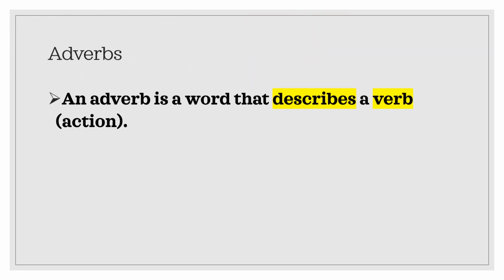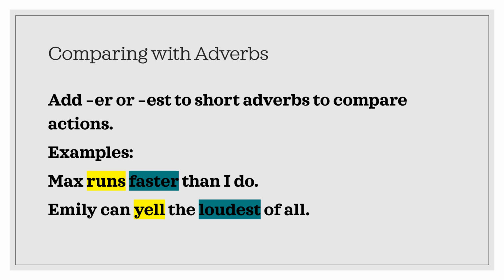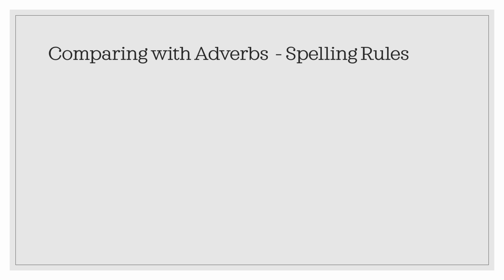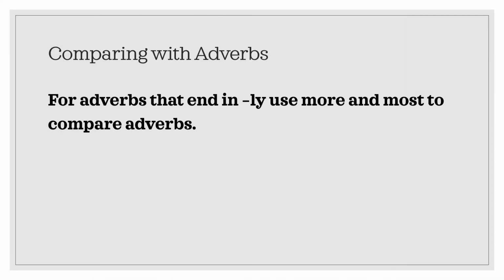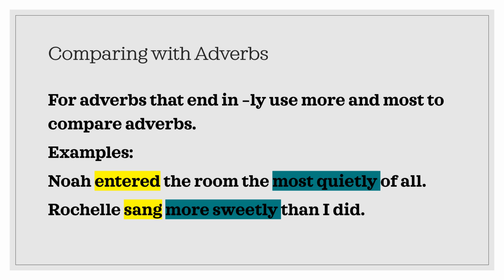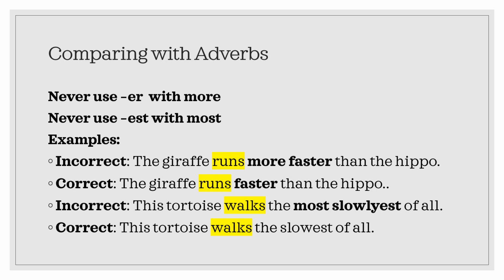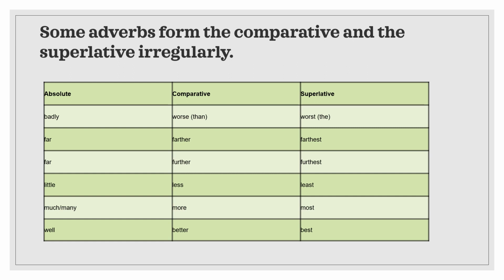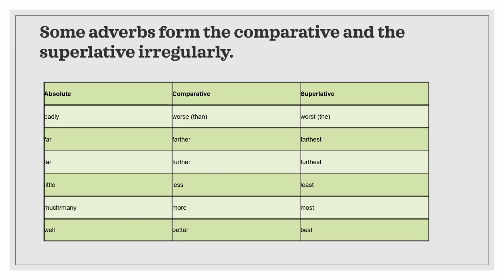Adverbs that Compare